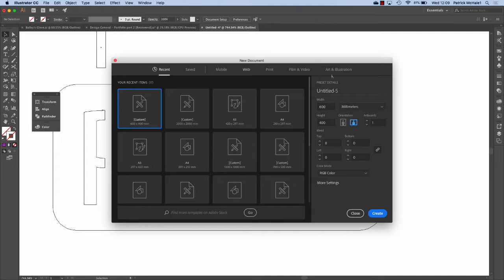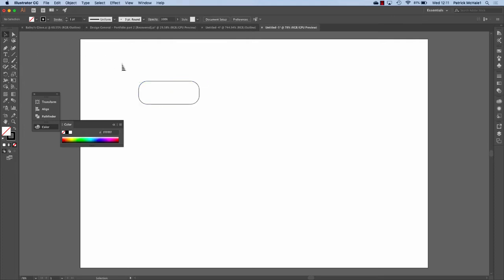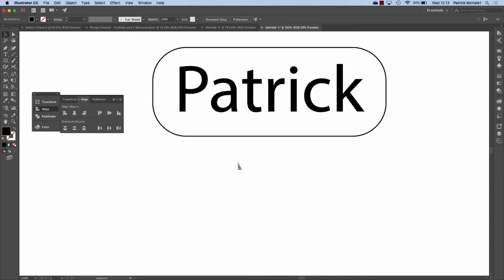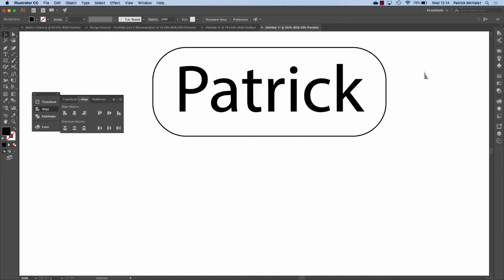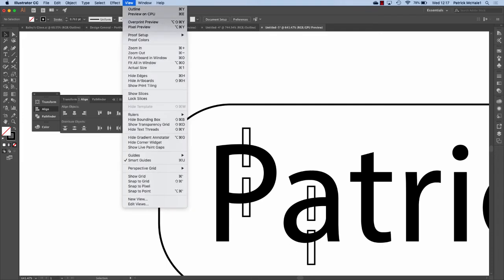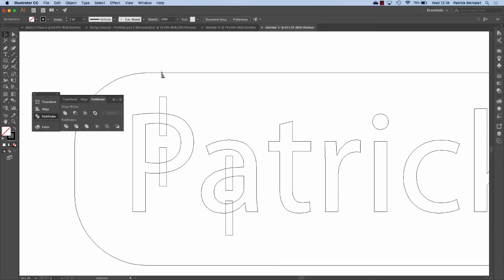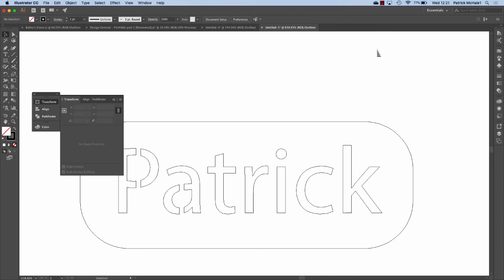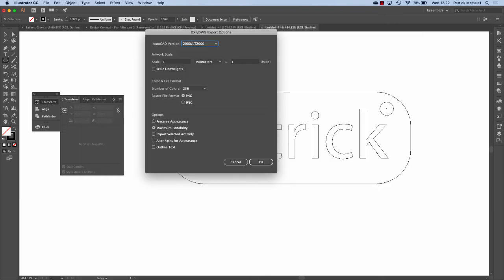Name tag Video 1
Designing a name tag to be laser cut.